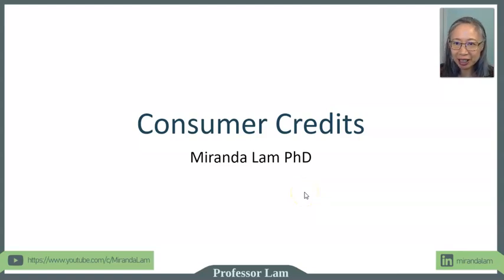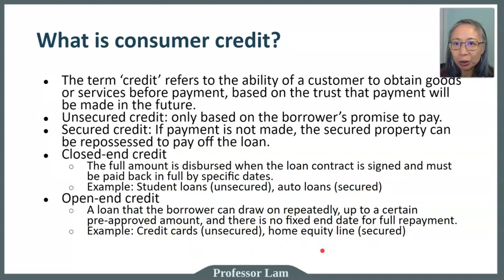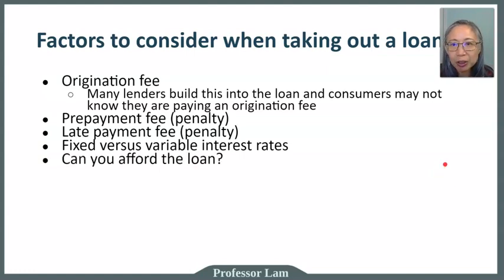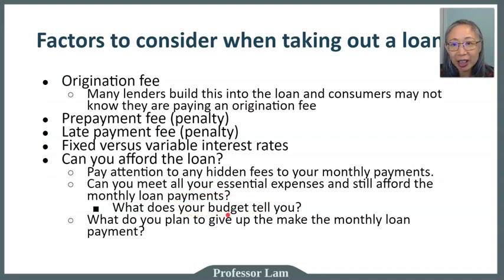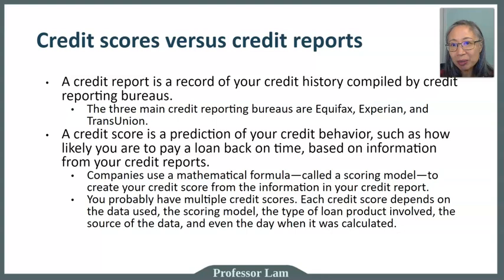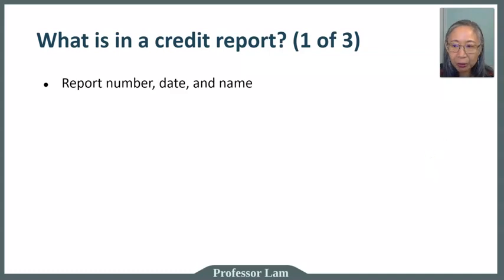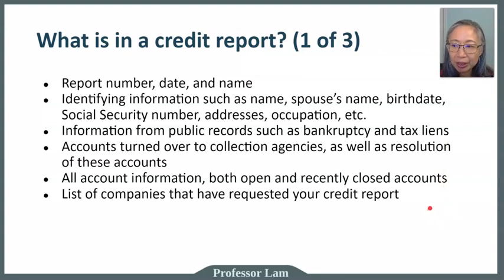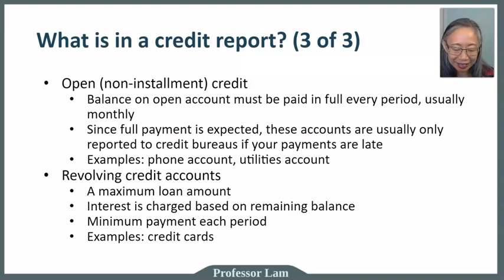Personal Finance: Consumer credits (1 of 3)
This video explains what is a credit report, how you can obtain your own credit report and how to read and evaluate a credit report.